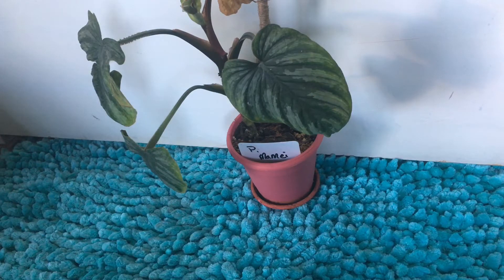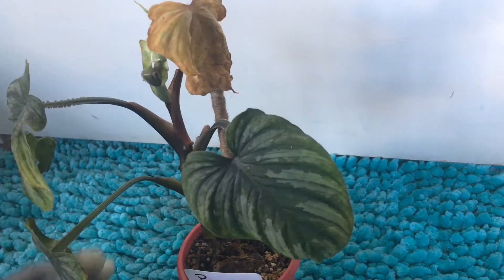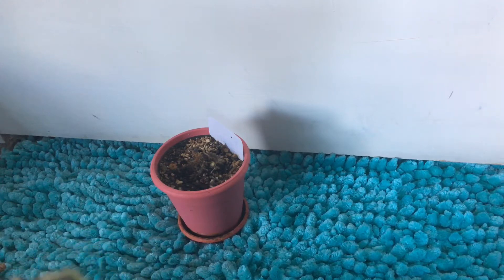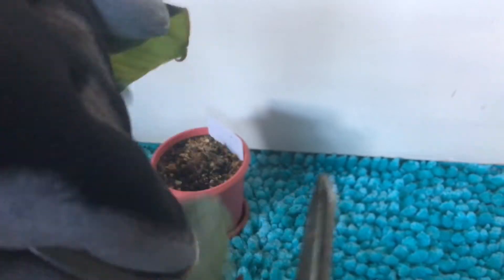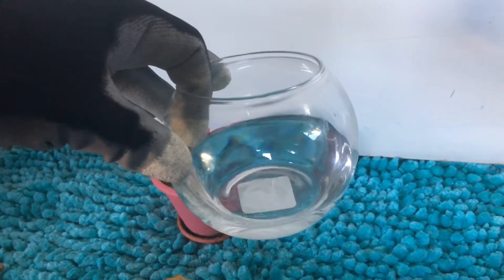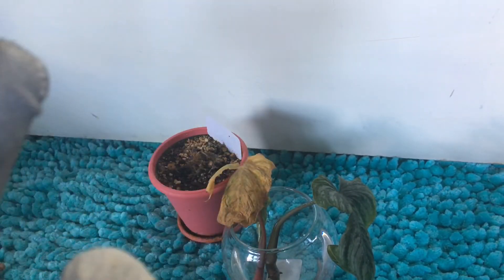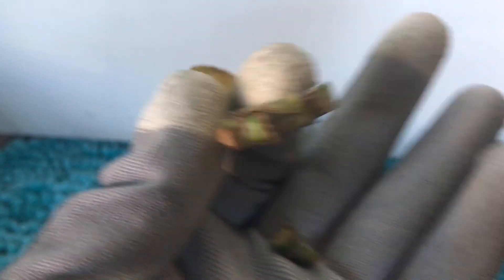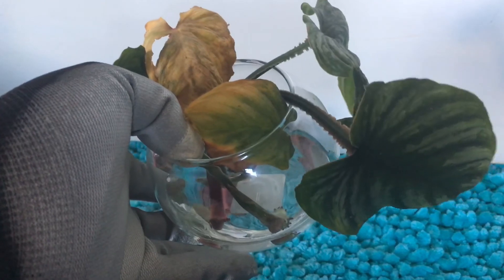Chop And Prop My Philodendron Mamei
I got this philodendron mamei a couple months back. After transitioning to soil it hasn’t started looking any better. The leaves are torn and before I got it she lost a few. I don’t care for the leggy look and since I really couldn’t mess this up I figured now is the time to propagate more. I left a couple nodes per cutting and did a couple single leaf/ node along with a tiny wet stick. The cuttings with leaves went into water as I prefer water propagation. The wet stick went into my prop box and will update you as soon as I see any progress.